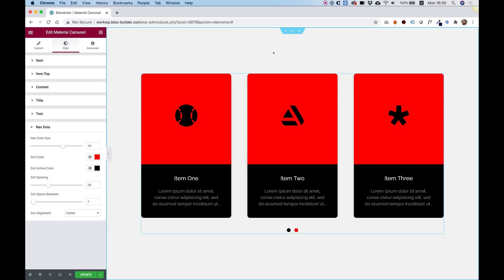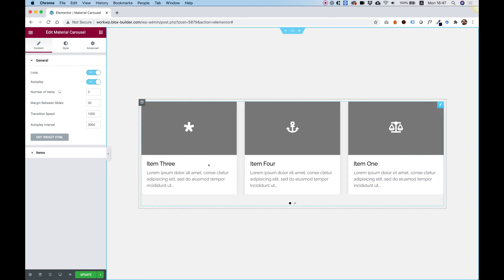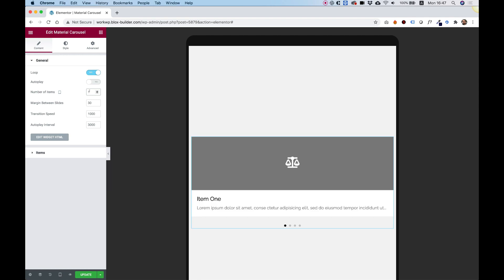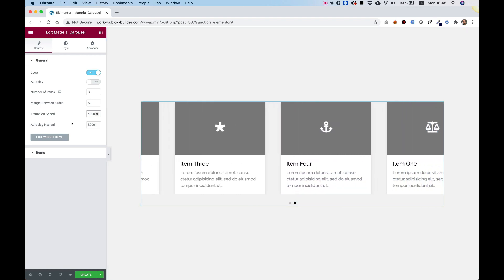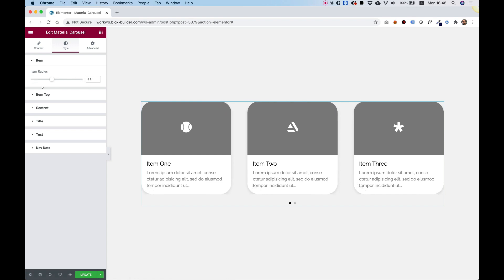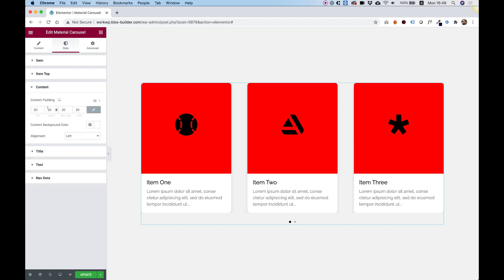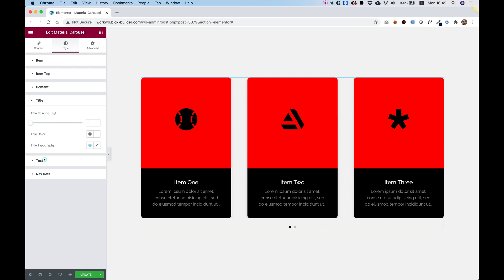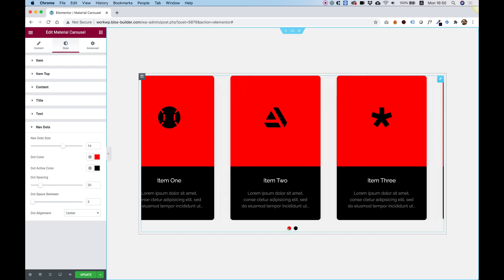Material Carousel Widget for Elementor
This is an overview of the Material Carousel widget for Elementor